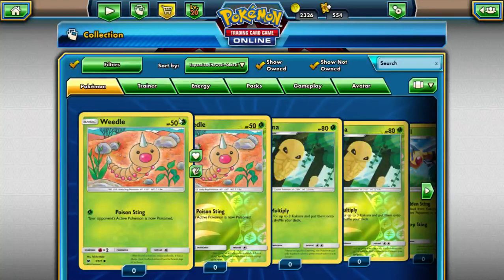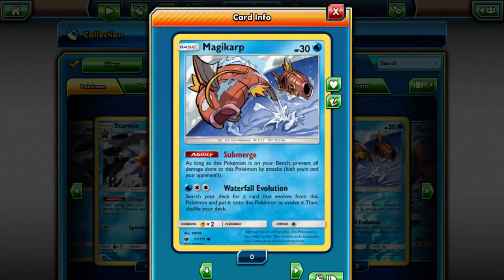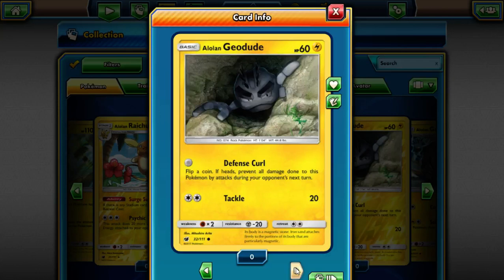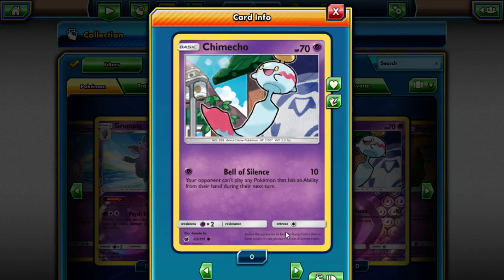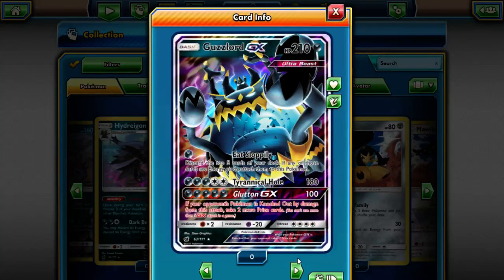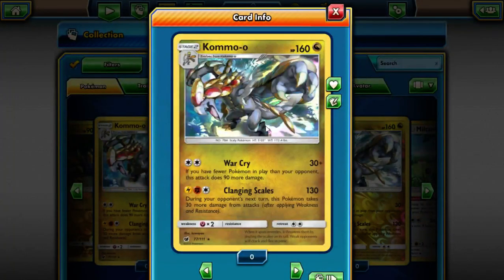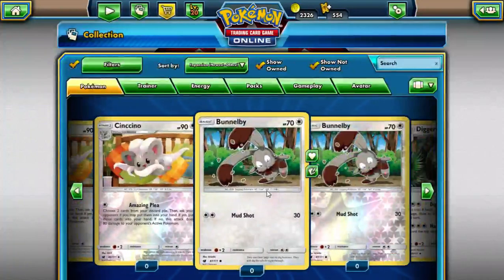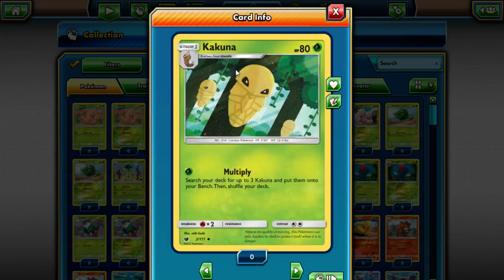U150 Set Review - Crimson Invasion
If you're looking for deck lists and updates about the page, then head over